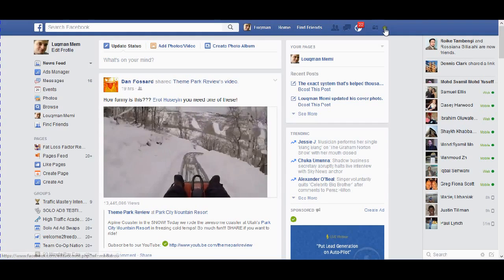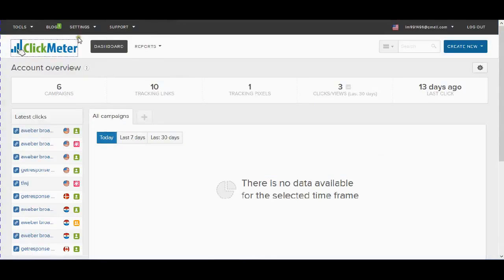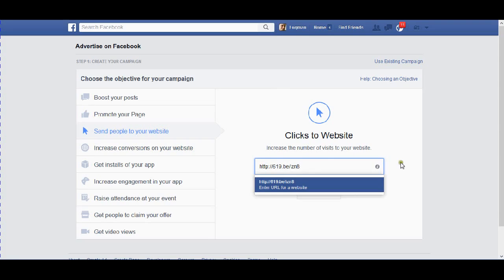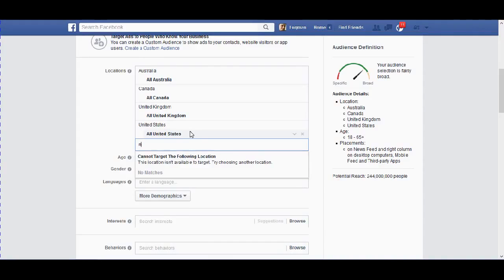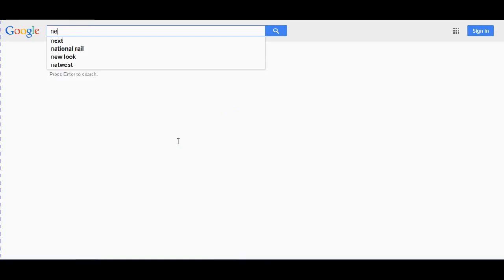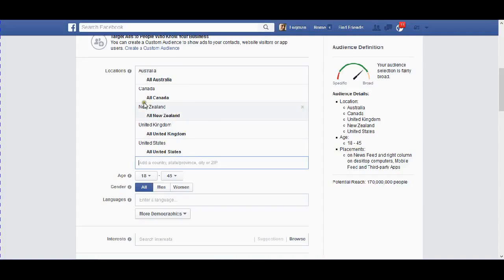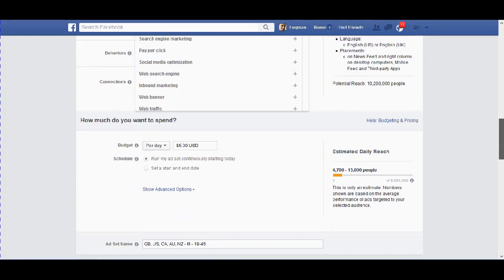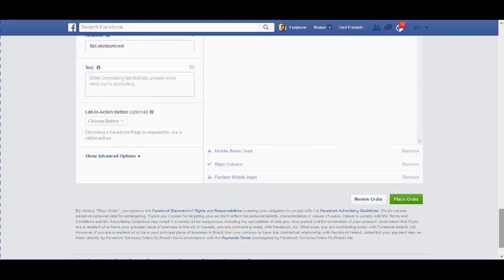Earn More Money Using Clickbank And Facebook | Tutorial 2016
Use facebook to drive very High Quality Traffic to your Clickbank offer.